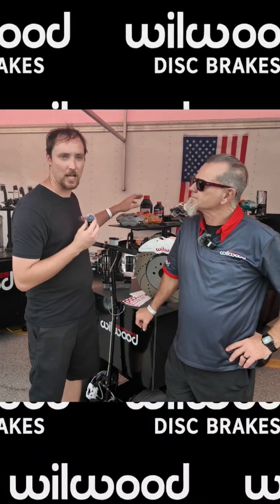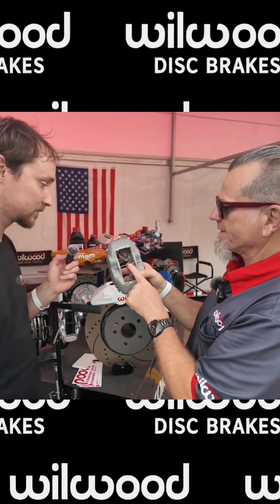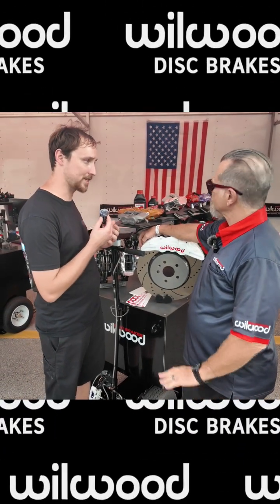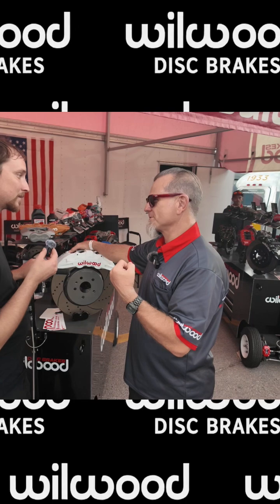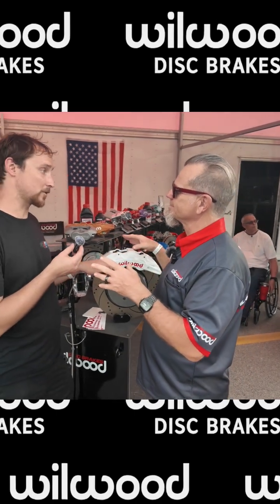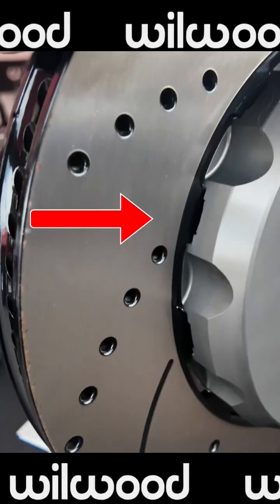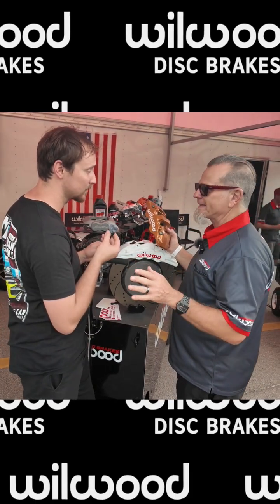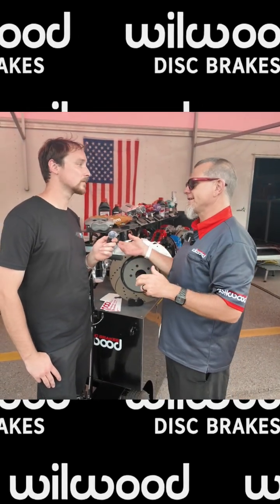why I run the Wilwood caliper with the bridge versus the removable pin. at the Wilwood Disc Brakes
My followers always ask me why I run the Wilwood caliper with the bridge versus the removable pin. So at the Wilwood Disc Brakes booth, Mike broke it all down for us. 👊

We covered heat, deflection, and how rotors react under stress. Every time I talk with Mike, I walk away learning something new.WilwoodDiscBrakes BrakeTech RaceCarEngineering RotorHeat ProTouring AutocrossLife TrackReady MoparPerformance SuperBee @WilwoodDiscBrakes @wilwooddiscbrakes4763